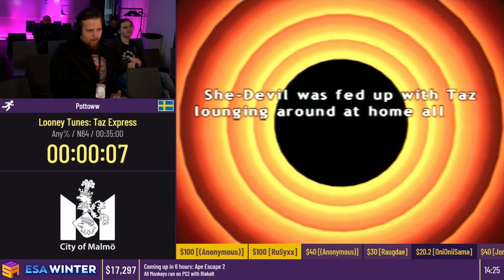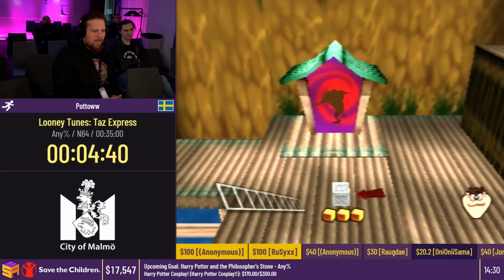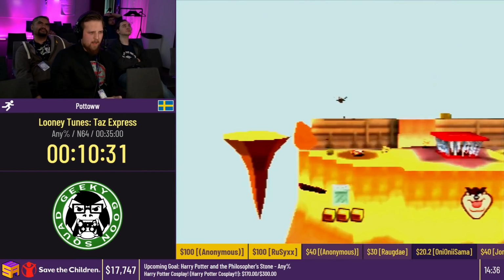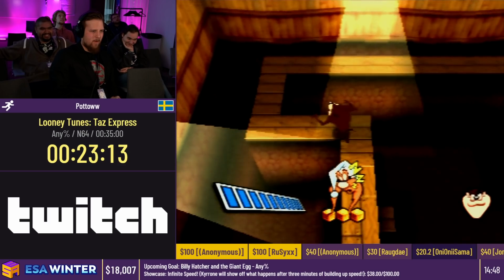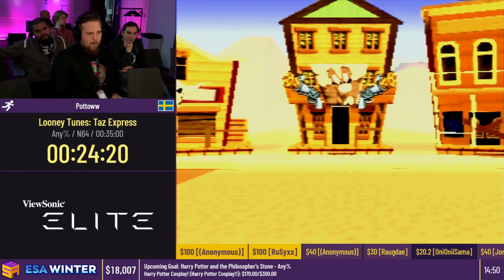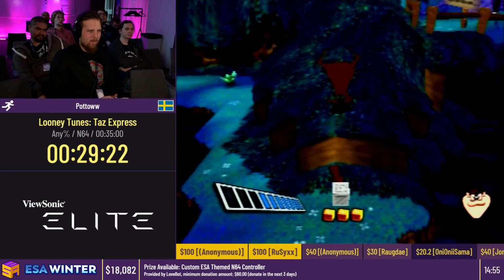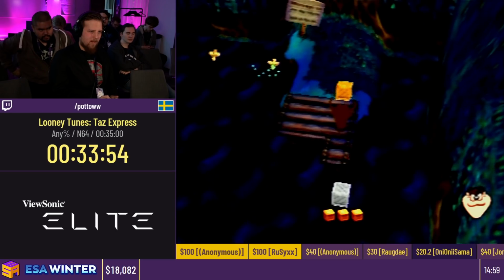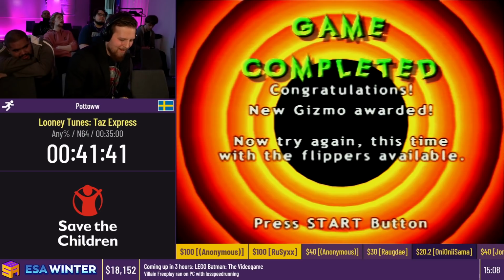Looney Tunes: Taz Express [Any%] by Pottoww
This video was recorded live at ESA Winter 2020, which took place from 15th to 22nd February in Malmö, Sweden.